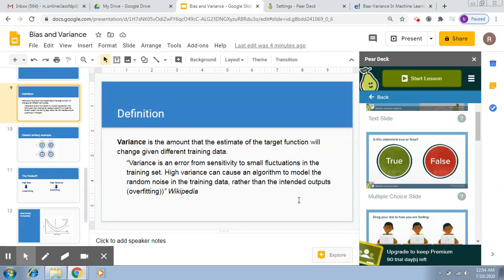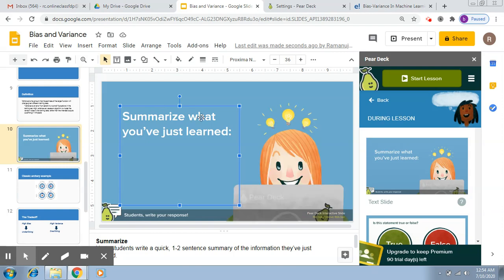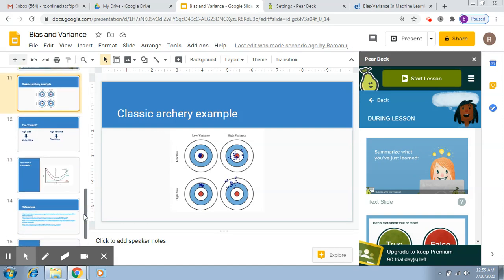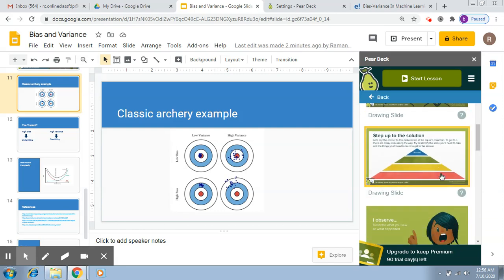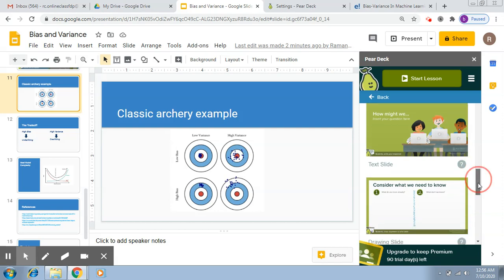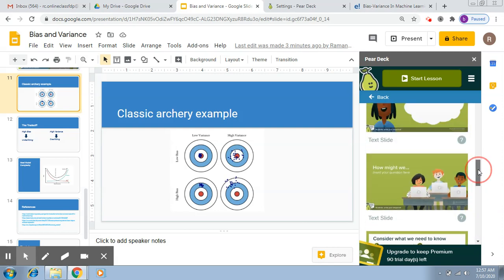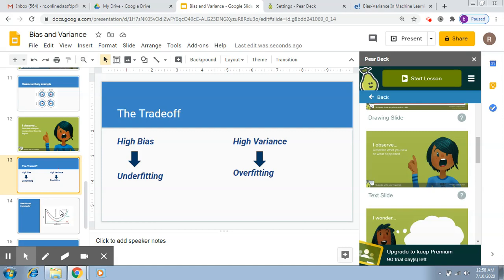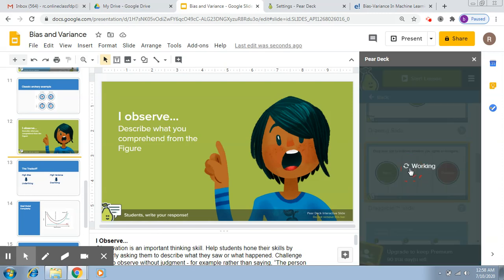Pear Deck - Part 5